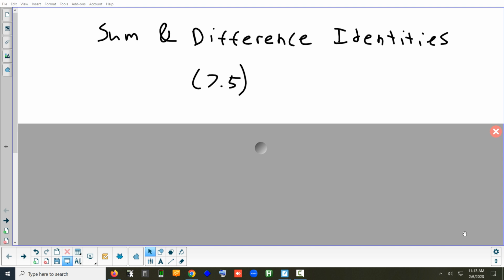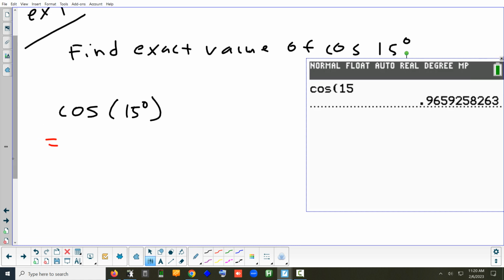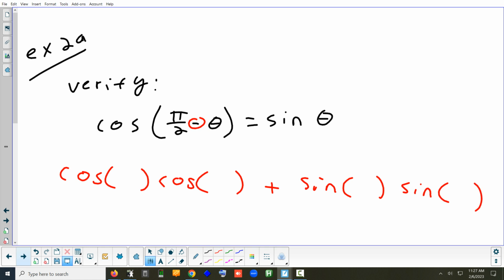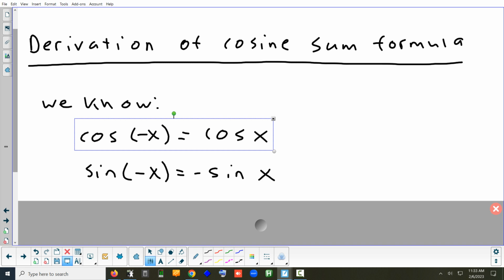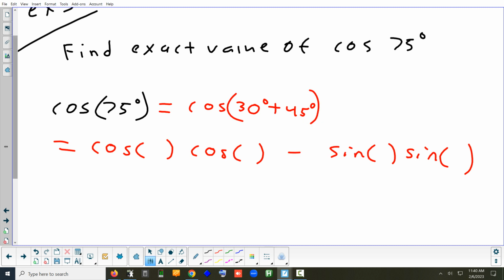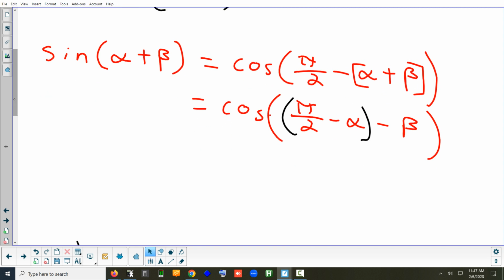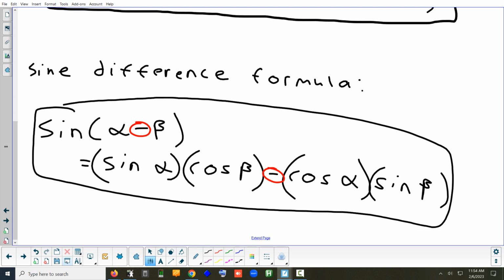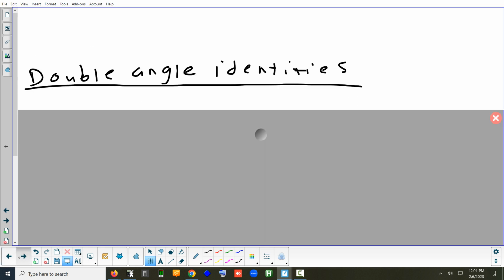7.5 Sum & Difference Identities 2-6-23